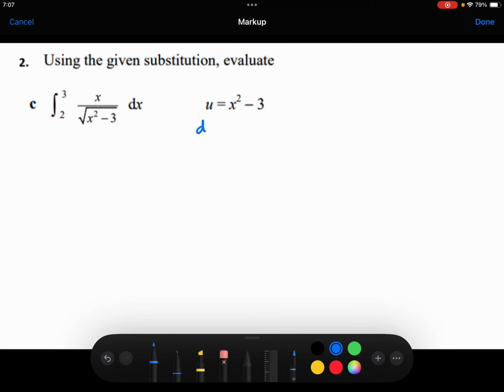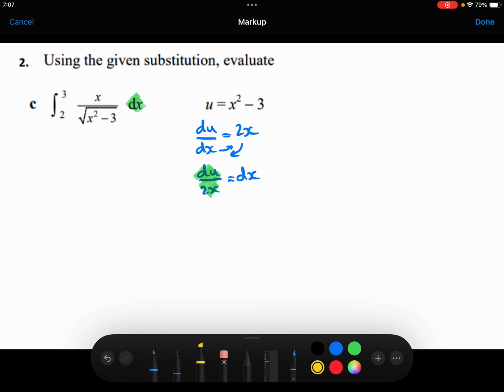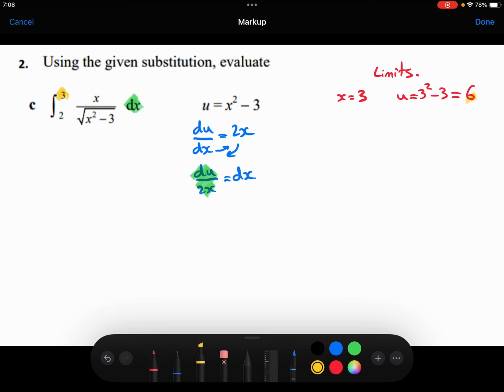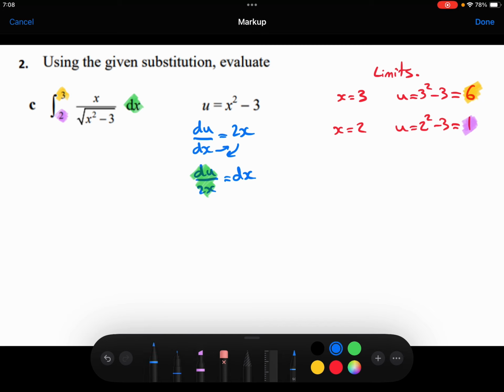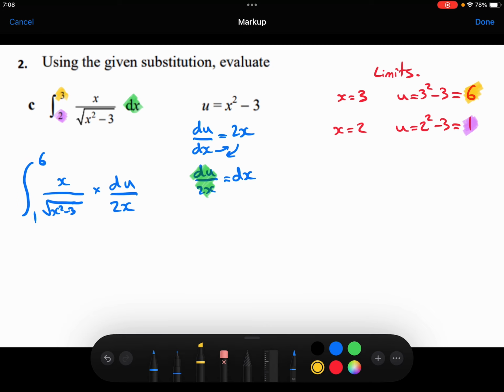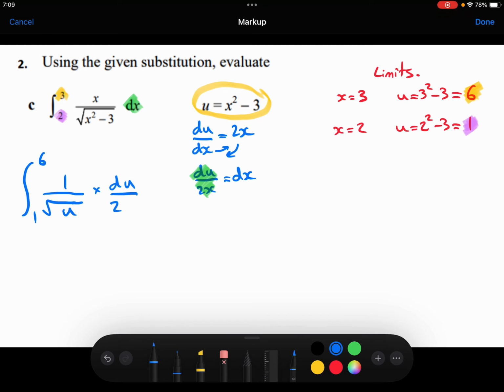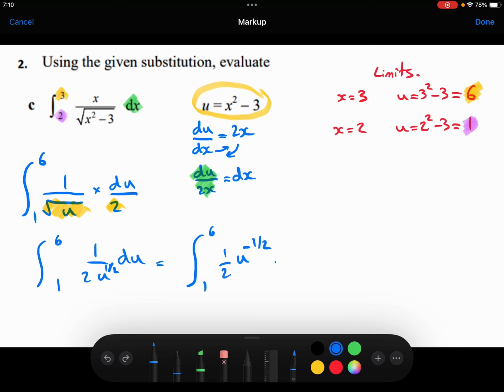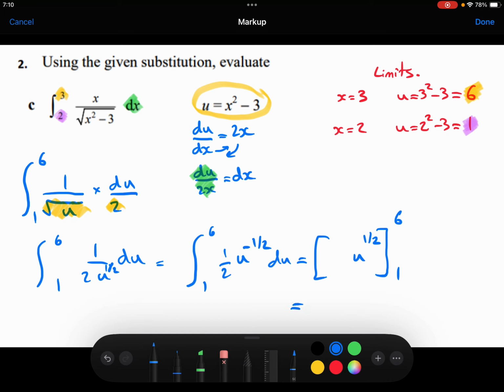Section B - Q2 c